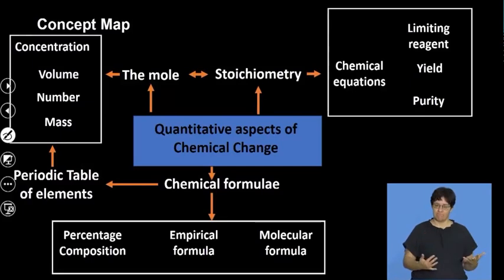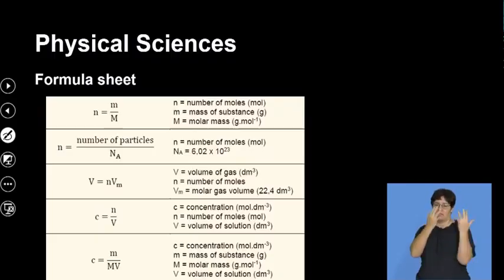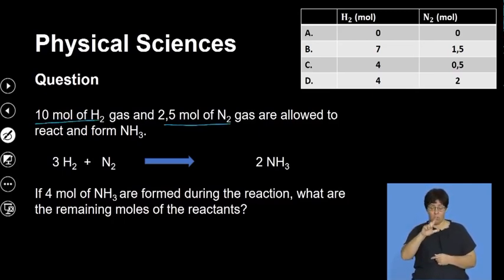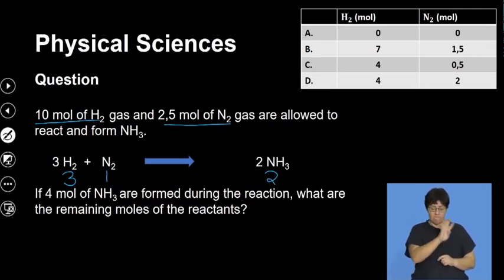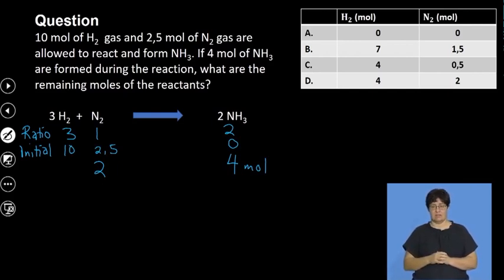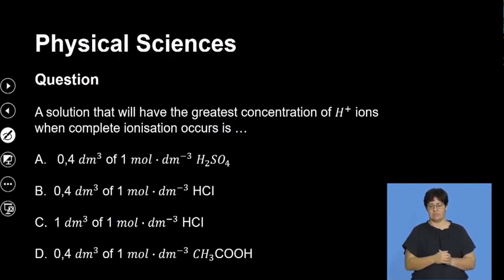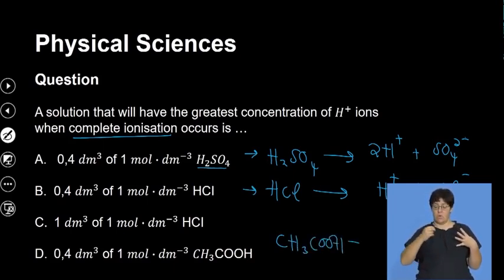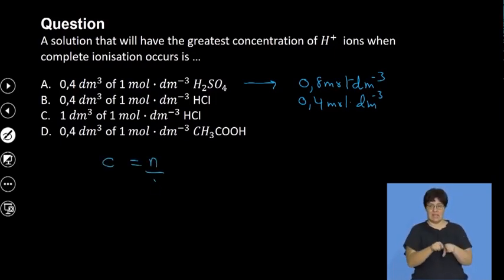Physical Sciences Grd 11 Revising Stoichiometry S1